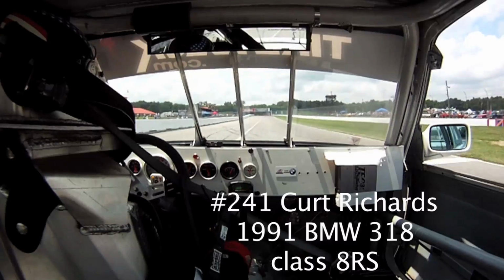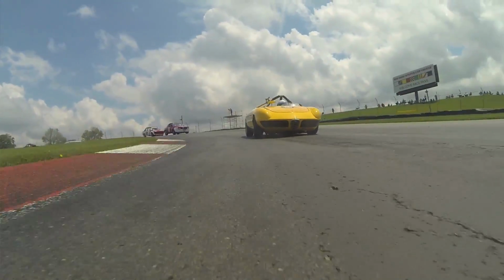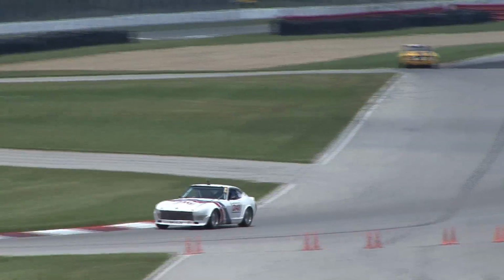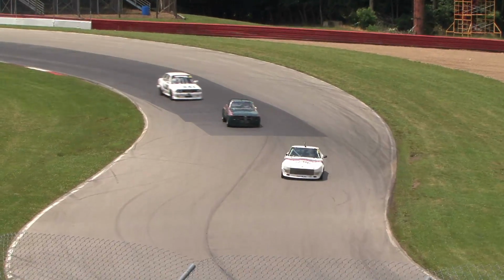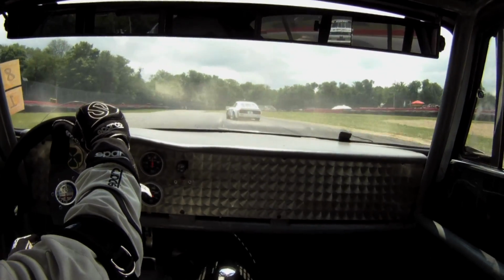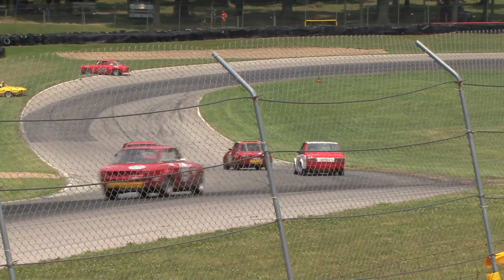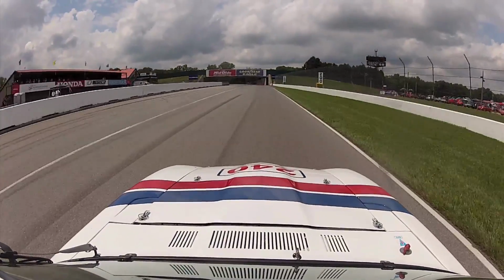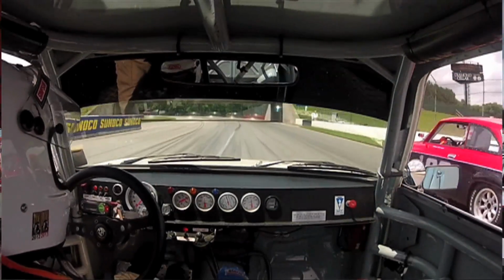SVRA Too B.A.D. Race Mid-Ohio BMW vs. Alfa vs. Datsun